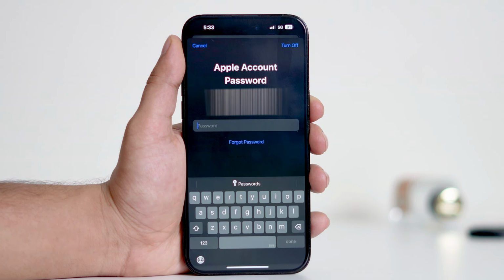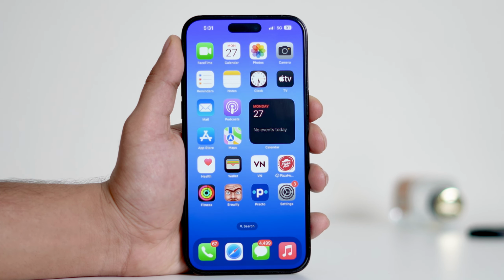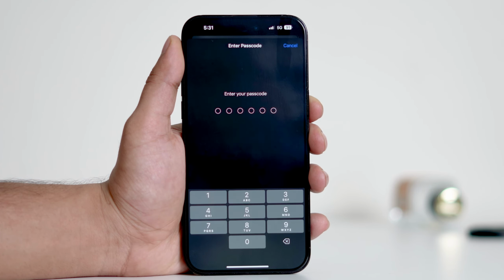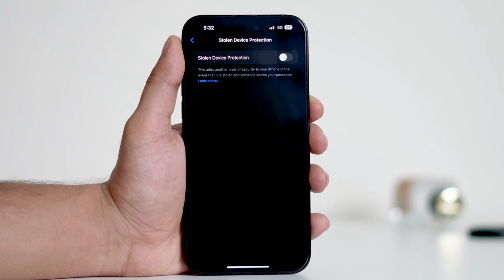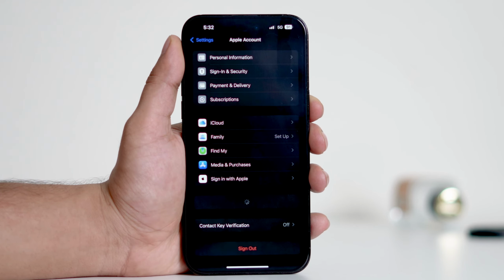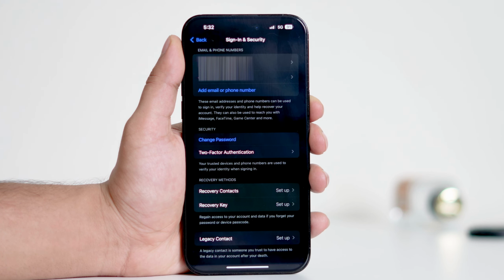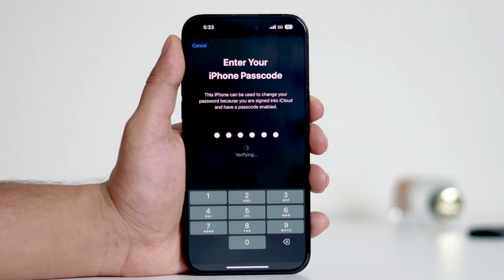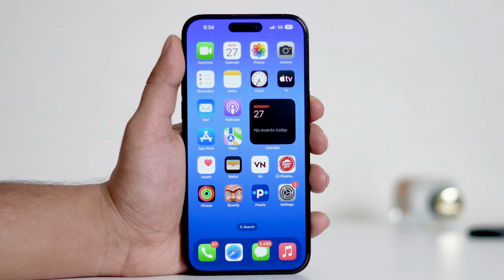How To Change Apple ID Password If Forgotten